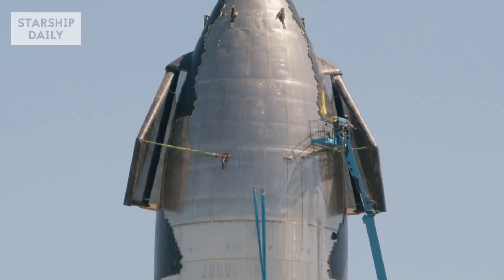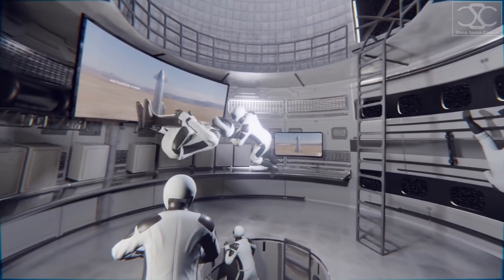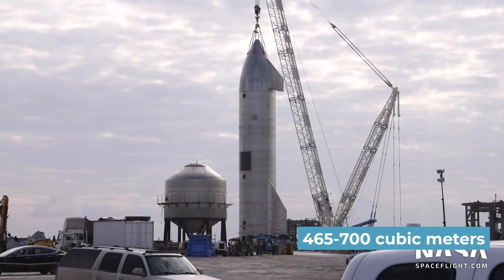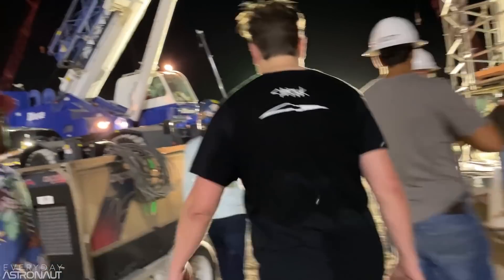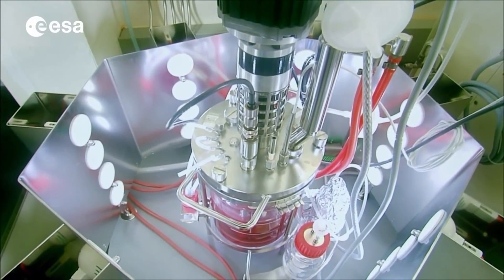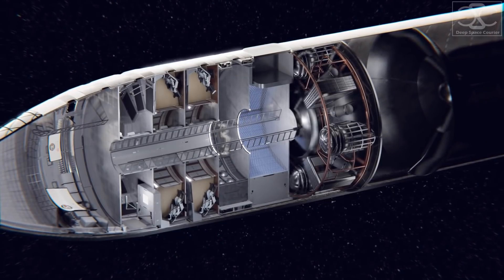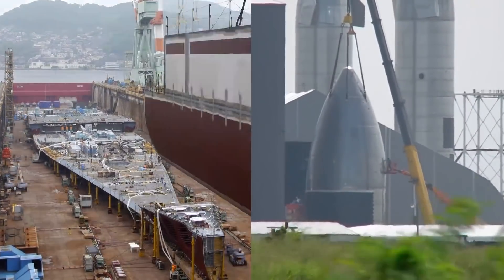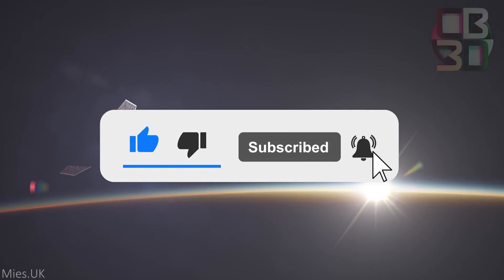How SpaceX’s Starship Will Handle Life Support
Thumbnail Credit: Erik Corshammar @ErcXspace and Mike @smallstars

The SpaceX Starship is a mammoth — clocking in at a whopping 120 meters in height with a weight of 5,000 tons when holding a max payload, it is objectively huge.

According to SpaceX CEO Elon Musk's 2016 Starship proposal, the vehicle will carry upwards of 100 people per flight, with eventual plans to carry up to 200 people. That's incredible, especially considering that a capacity of 200 people puts Starship on par with what some Amtrak trains can carry. Of course, that's a unique comparison, but it's an accurate one.
While Starship is not yet in its final form, the ship is nonetheless about the same size it'll be when fully completed.

But what exactly does SpaceX plan to do with all the space? I mean, you can throw some satellites in there for a few Starlink launches or sell some space to companies, but what about people? What can Starship pack in for the 100 to 200 people SpaceX plans to inevitably bring on board?
That's what we're here to find out. So, without further ado, today we will be uncovering the layout of Starship interiors needed to support life.

On Starship's official 'Users Guide,' SpaceX mentions that the 'crew' configuration of Starship includes:
• Private cabins,
• Large common areas,
• Centralized storage,
• Solar storm shelters,
• And a viewing gallery.

Out of that small section alone, there's quite a bit of helpful information. Most importantly, SpaceX will have a dedicated 'crew configuration' of Starship.

That means that things can be much crazier than previously anticipated. For example, think about storing 100 people aboard a spaceship where everything is built for people versus one where half the space is packed with commercial items. I mean, the payload volume alone is a whopping 1,100 cubic meters. The passenger interior volume for a Boeing 747-400 is 876 cubic meters. With 450 seats.

While to many at first, it might have seemed ridiculous to suggest that Starship could take between 100 and 200 people to space, it's much easier to see how easily this could be accomplished. But, of course, that also includes SpaceX's mini-laundry list of various rooms and configuration changes, starting with private cabins.